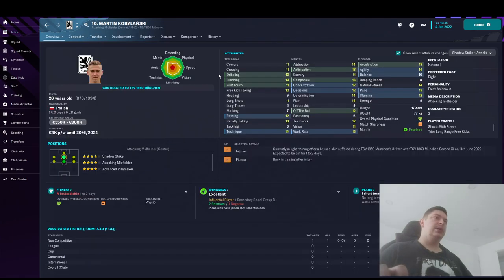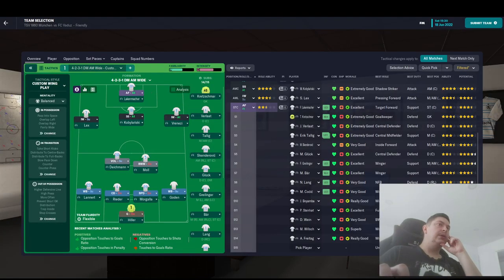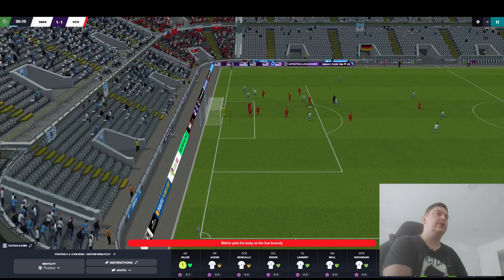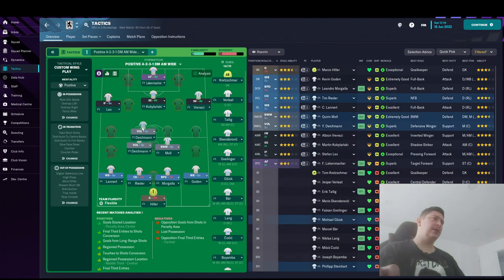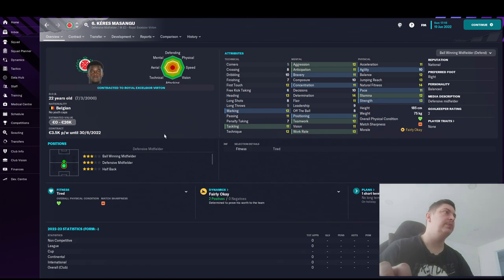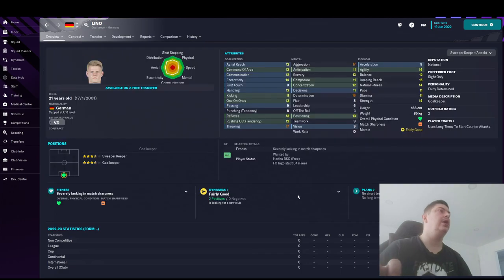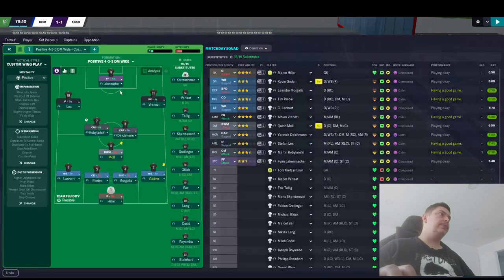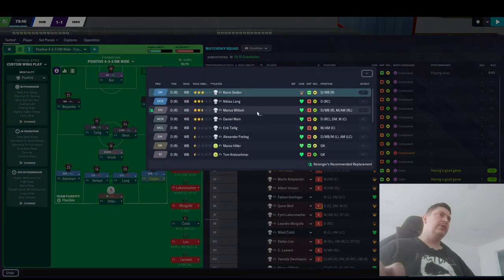TSV 1860 München - FM 23 Lets play Episode #2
Hello,
in this episode we expand a bit on the tactical side, as well as making some decisions on our strikers.